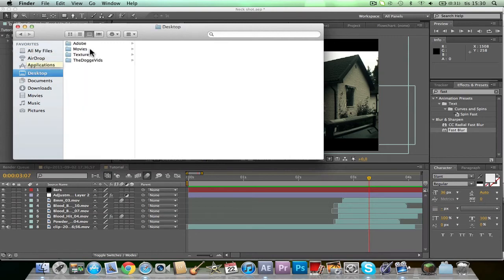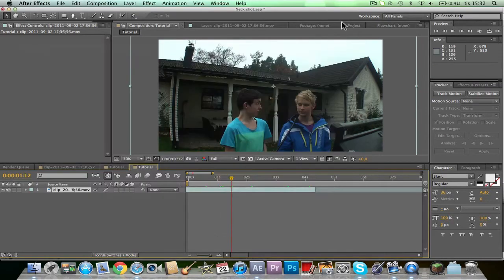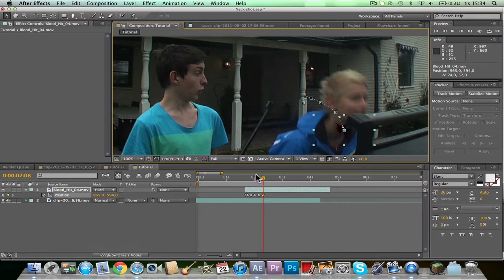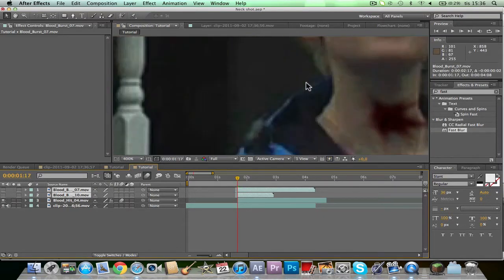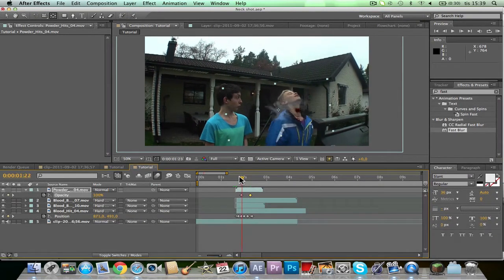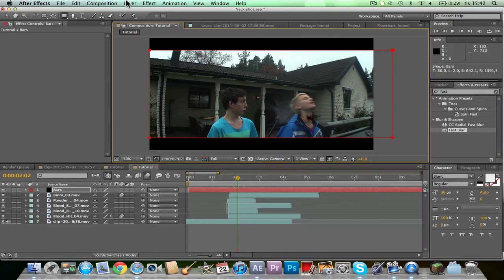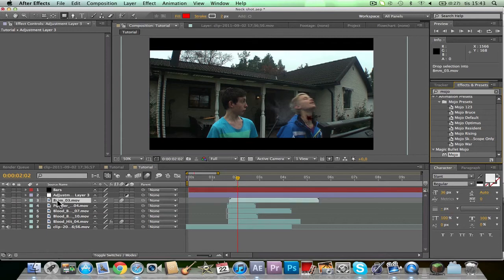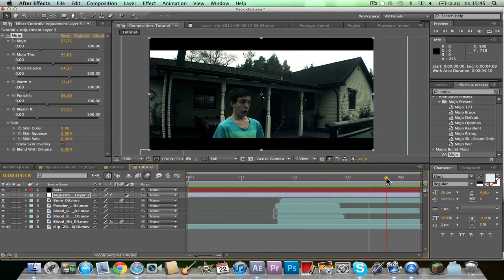Tutorial - Blood Hit/Wound After Effects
In this slow tutorial I will you how to create a blood hit /wound. For this you need a video editing program like After Effects that i'm using. In this video i'm using the Action Essentials Pack 2 from VideoCoPilot.net. Sub for a cookie !